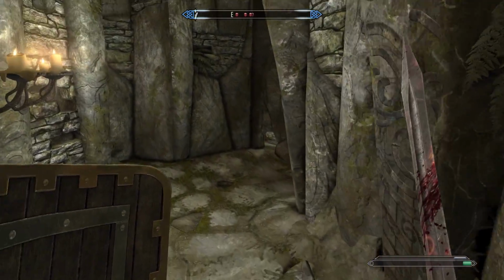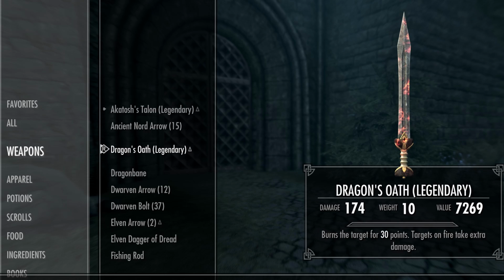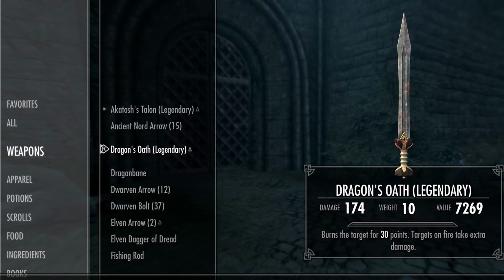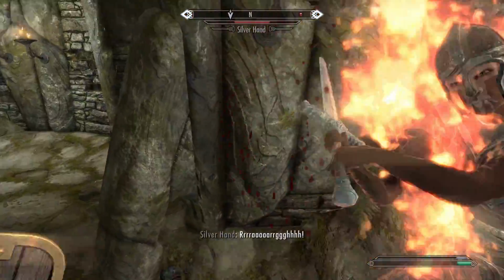The Legion Champion | Skyrim Anniversary Edition Builds | Best Legion Build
Meet my Legion champion, the Legion Champion (I'm really bad at coming up with names).

Timestamps:
Intro: 00:00
Skills: 00:23
Standing Stones & Powers: 03:07
Equipment: 04:08
Factions & Quests: 05:37
Followers: 07:14
Play Style: 07:57
Backstory: 09:16
Outro: 11:51

Best of BADCompanySarge. Watch these videos if you are new to the channel and want to see some of my best work.